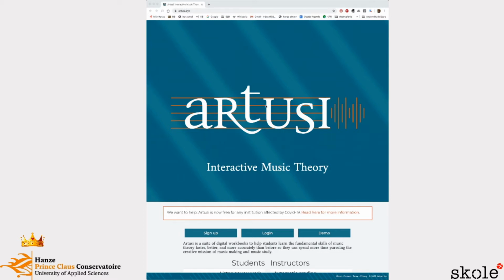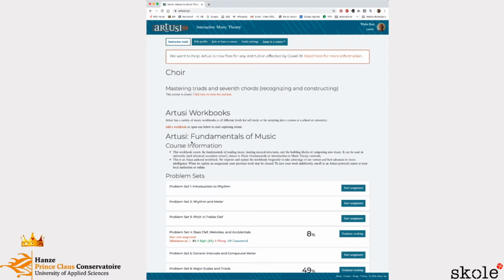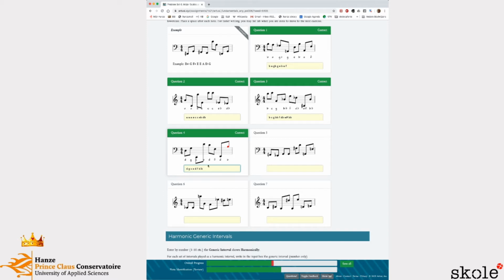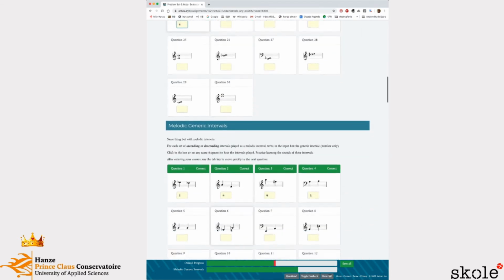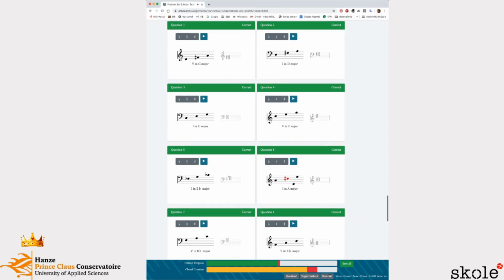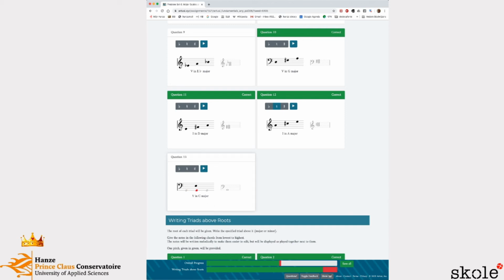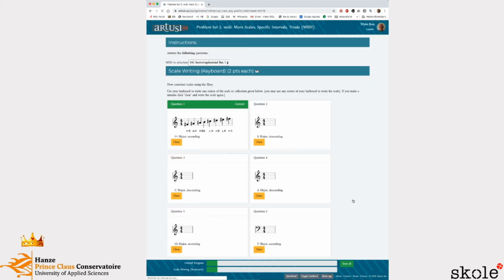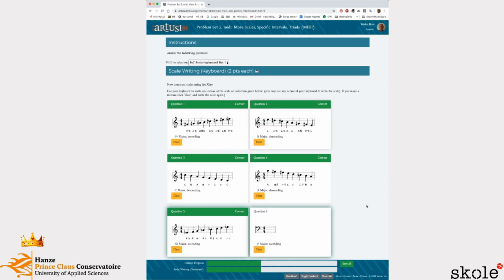Artusi website demo (1980x1020)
Examples of what Artusi can do for you
Chrome browser recommended